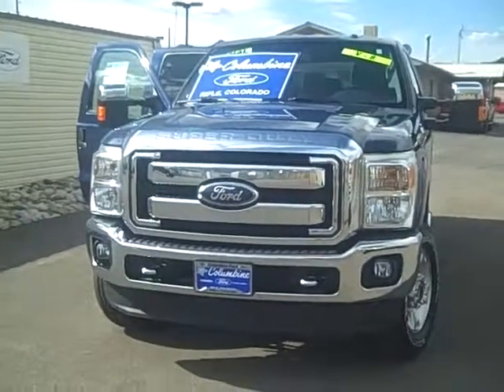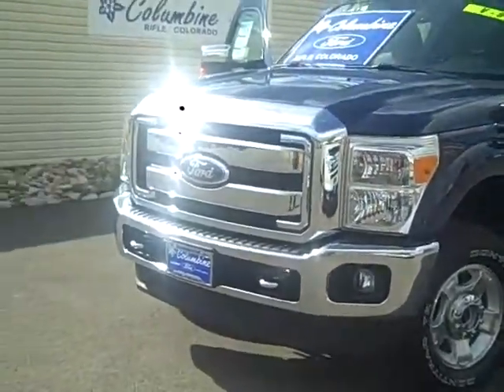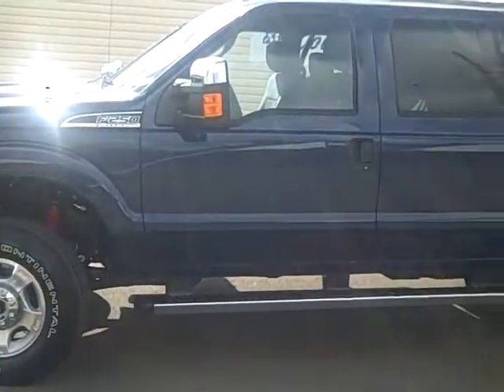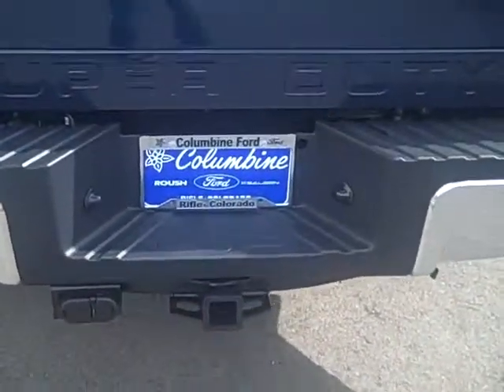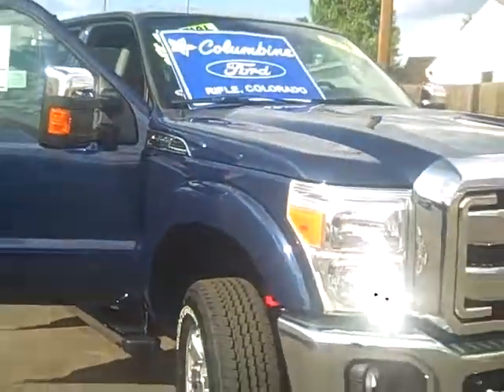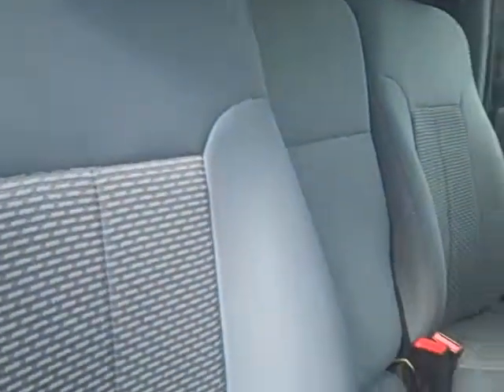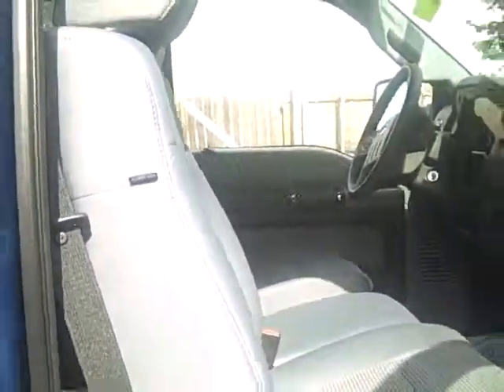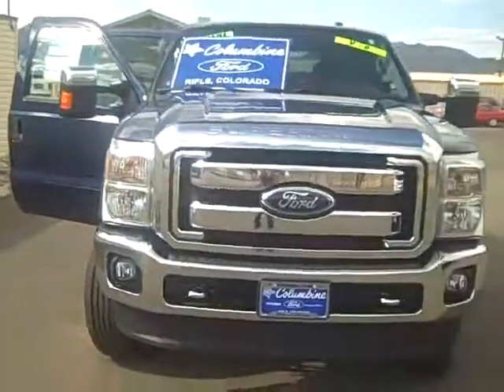#1021 2011 Ford F-250 XLT Crew Cab 4x4